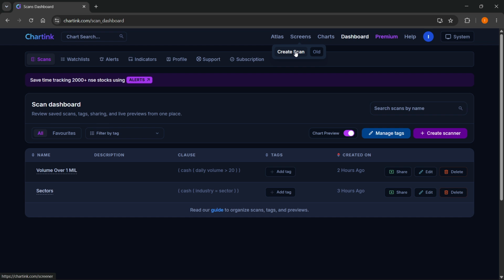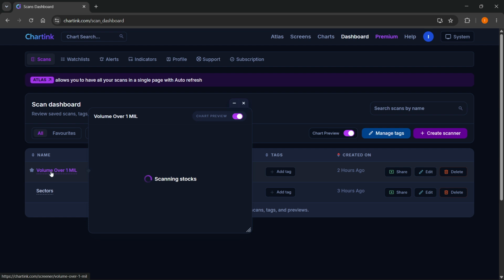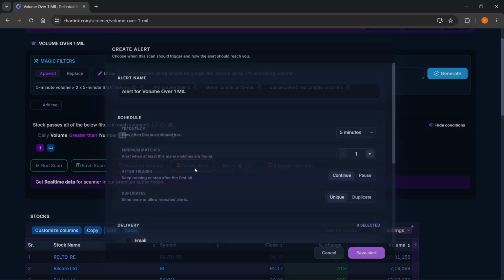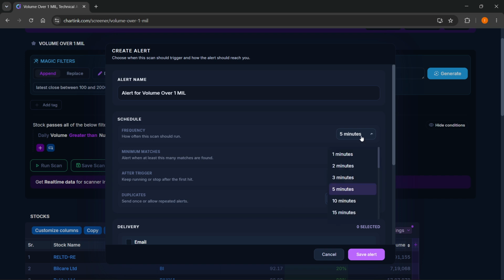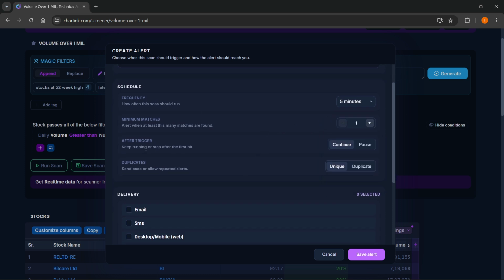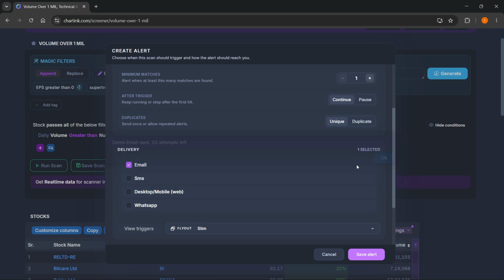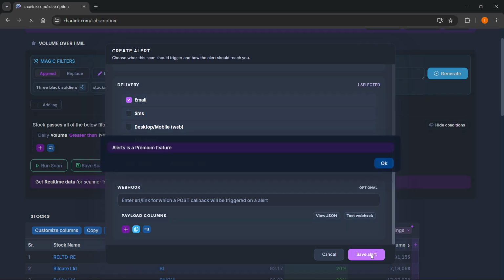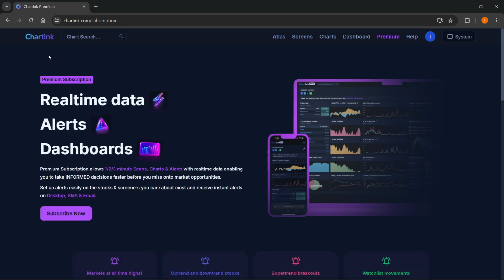How To SET ALERT In Chartink (QUICK & EASY) 2026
In this video, I'll show you how to set an alert in chartink. This is a full guide on how to create and manage alerts for stock movements or indicators in 2026. In case you've been trying to get notified about market changes using chartink, this is the video you need to see!